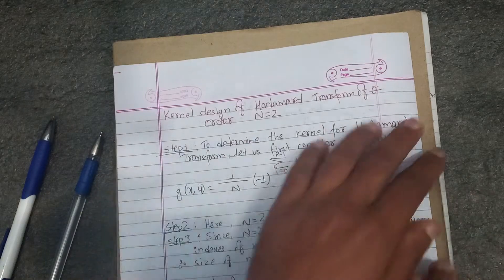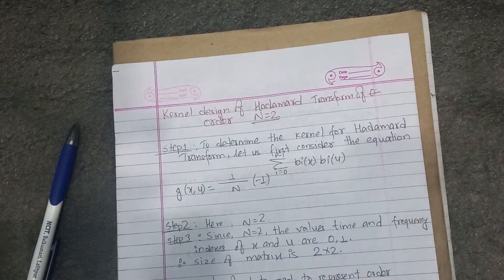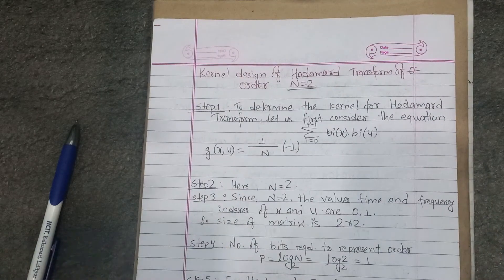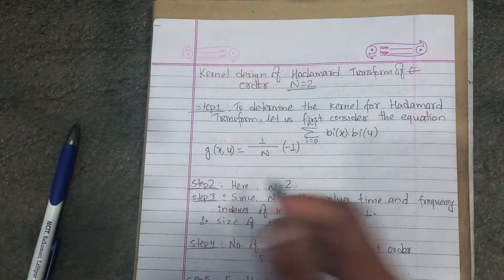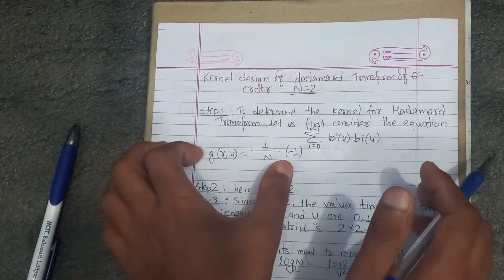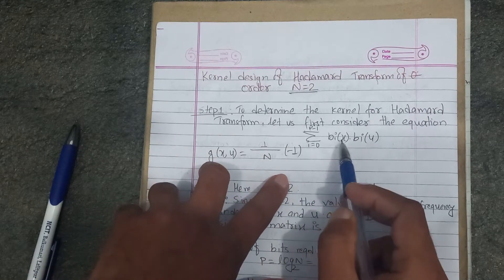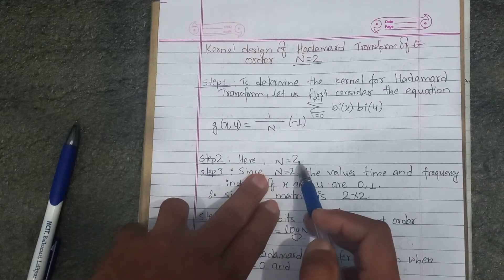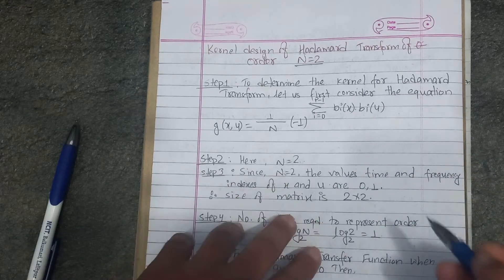#3.8 Hadamard kernel design for N=2 | Digital Image processing - Shiva Gyawali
Hey.
In this video, we are learning about Hadamard Transform and its kernel design for N=2 in digital image processing.